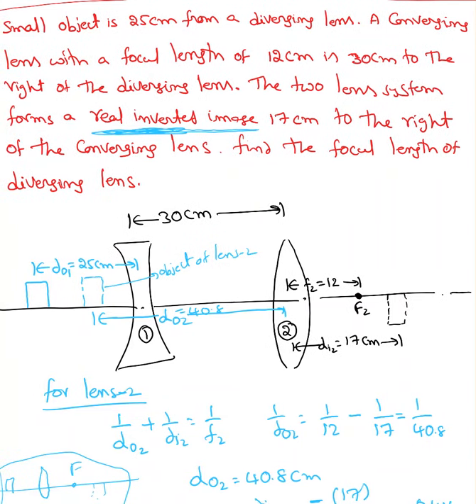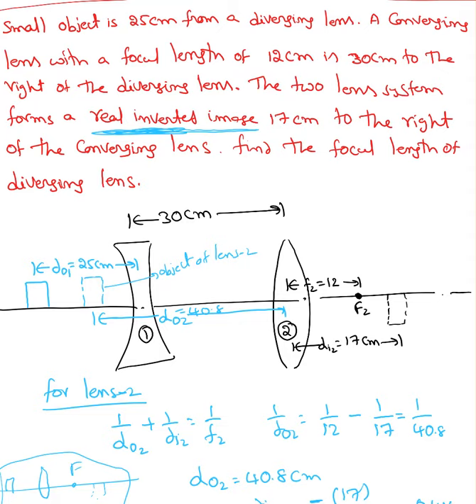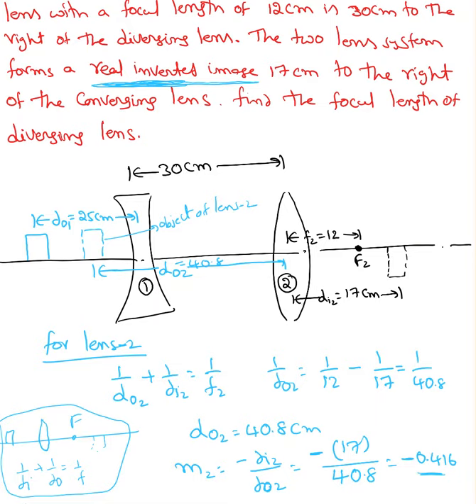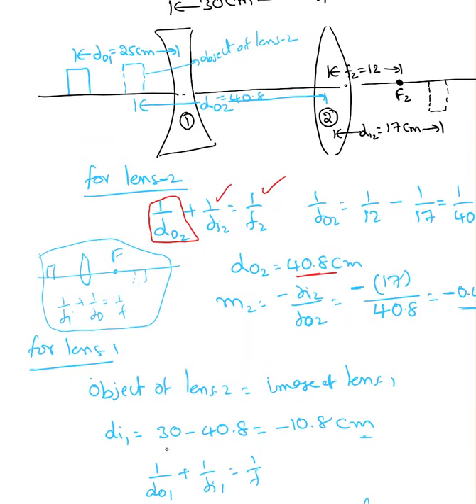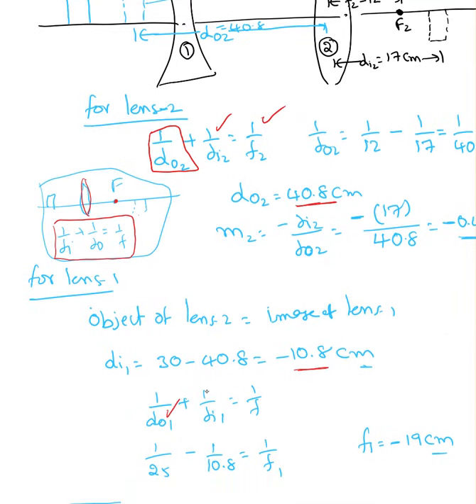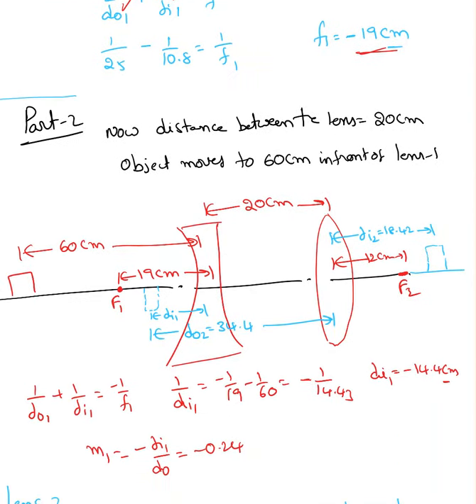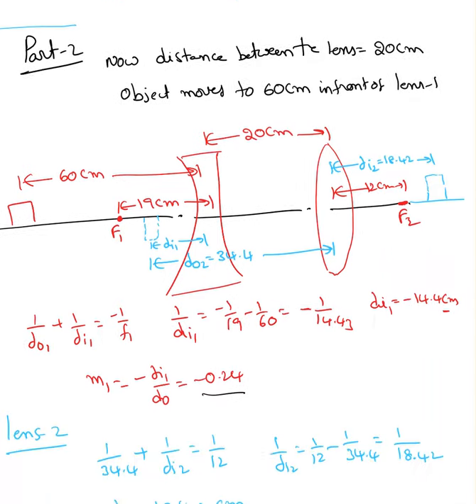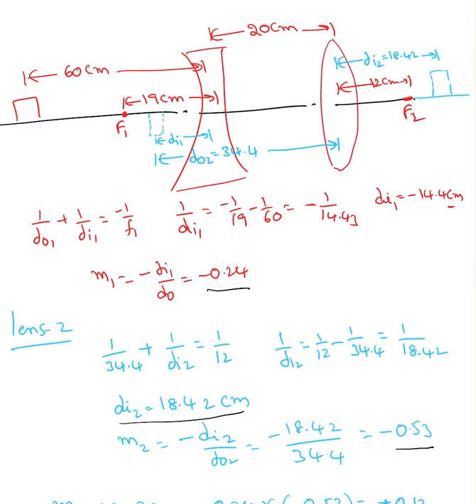Ray Optics 012